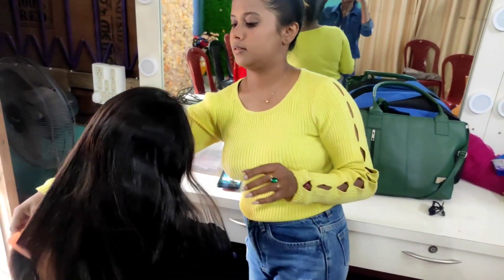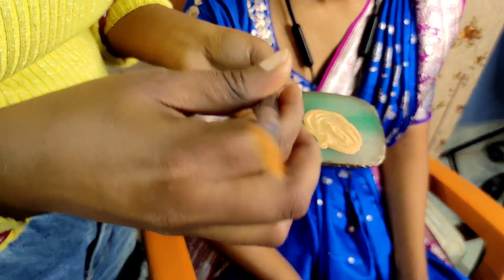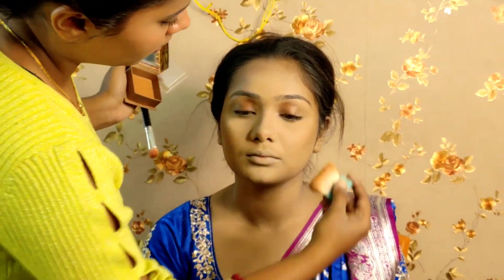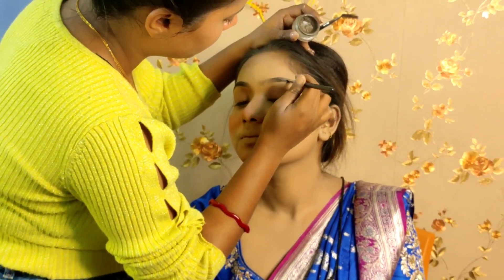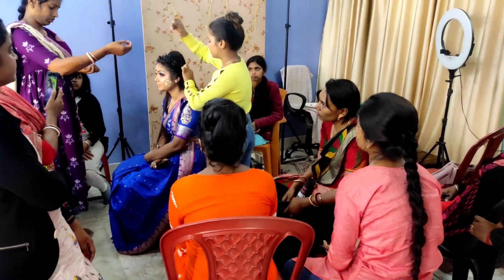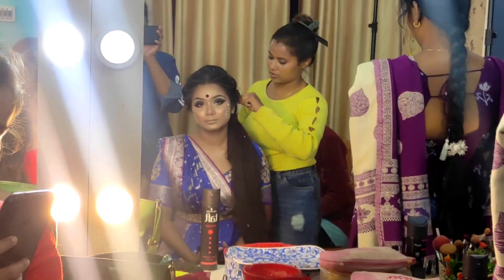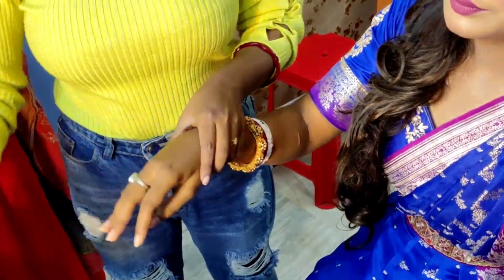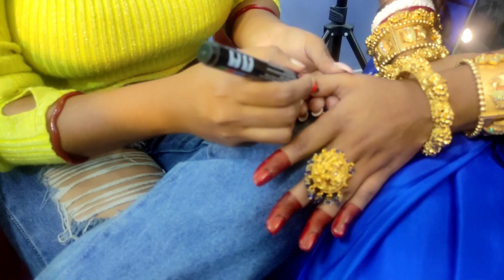Reception Makeup Making Video Class Demostation | vlog | Reception work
আশা করি আমাদের এই bengali vlog তোমাদের ভালো লাগবে। যদি তোমরা এরকম vlogs পছন্দ করে থাকো তবে অবশ্যই আমাদের এই Priyanka Jana Halder vlog channel এর পাশে থেকো, আমরা তাহলে ভালো কাজ করার উৎসাহ পাবো।